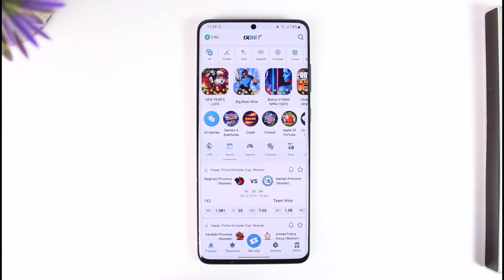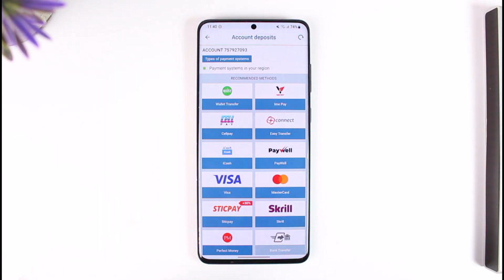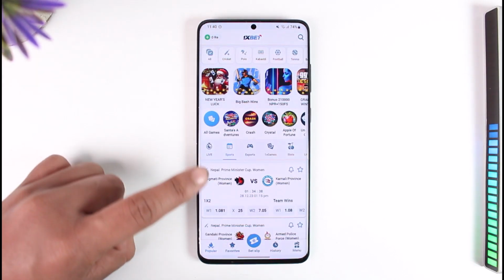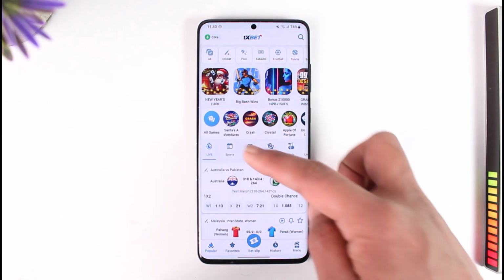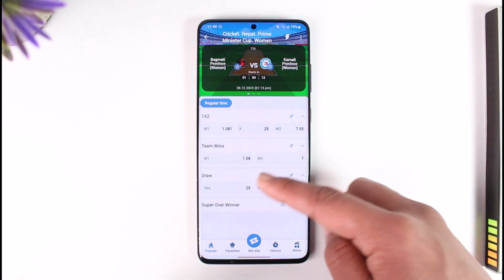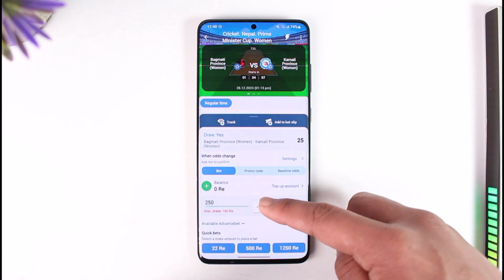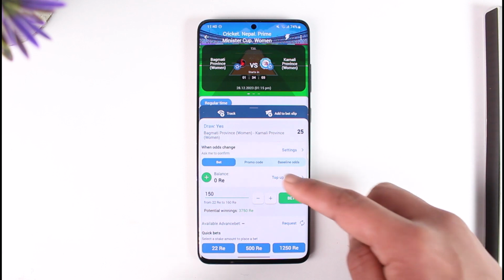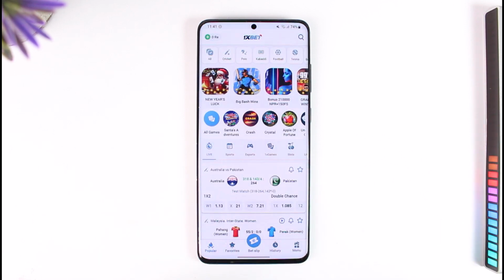How To Bet In 1xBet !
In this tutorial video, I am simply going to show you how you can bet in 1xBet.

~Chapters:
0:00 Introduction
0:10 Bet in 1xBet
1:15 Conclusion